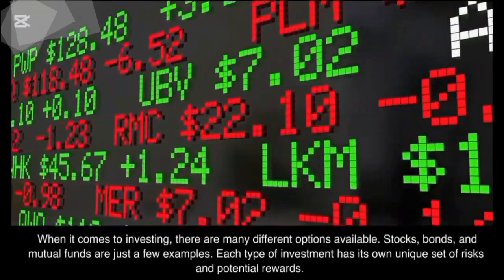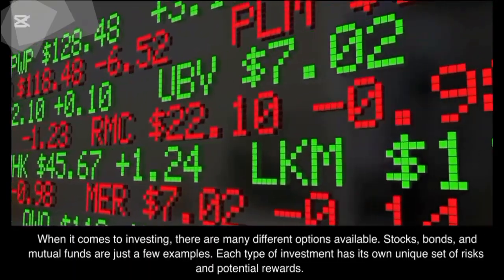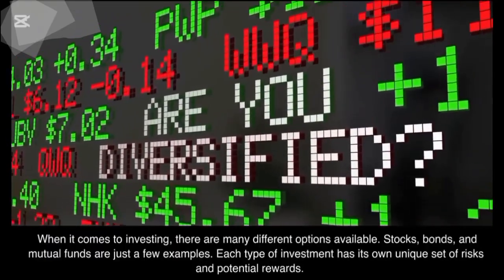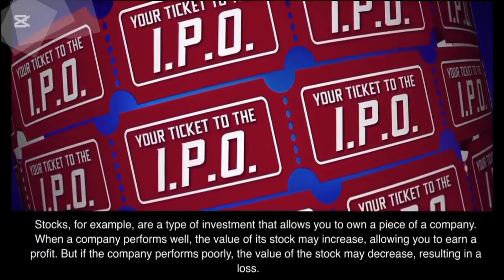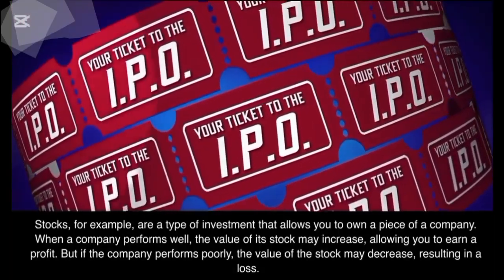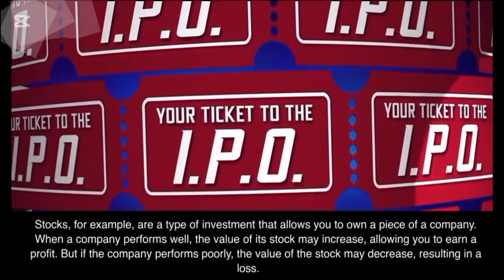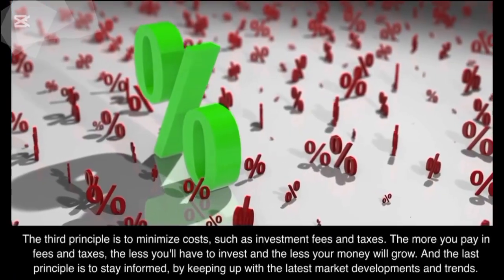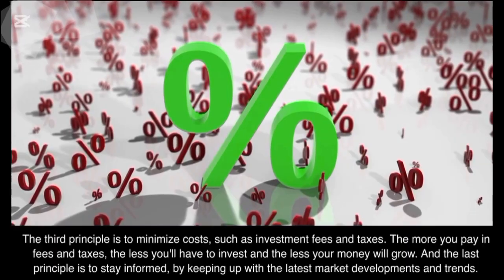Control you finance now, before it's too late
Unlock the secrets to taking full control of your finances! This video shows you how to:

Master your taxes and save smartly

Plan ahead to avoid financial surprises

Understand your financial statements with ease

Make smart investment decisions for long-term
 growth

Whether you’re a beginner or looking to level up, this guide gives you all the essential tools to grow your wealth confidently. Don’t just earn—make your money work for you!